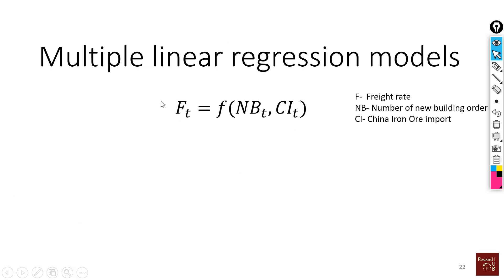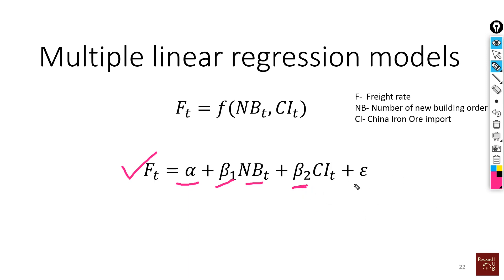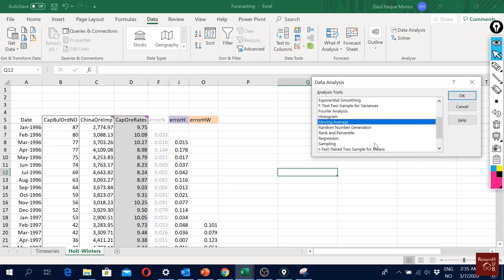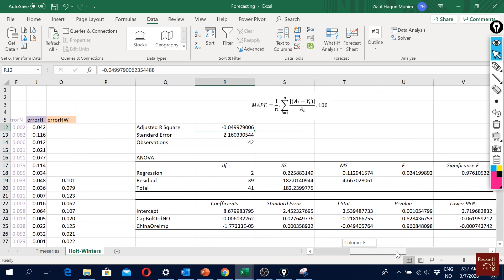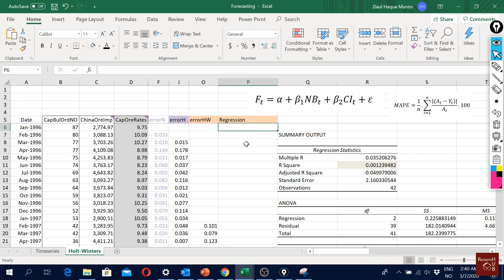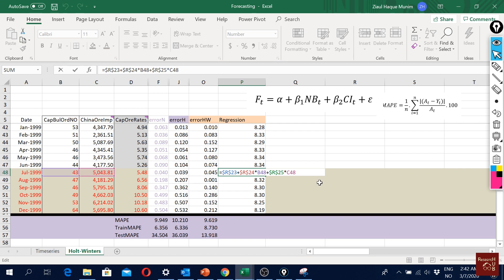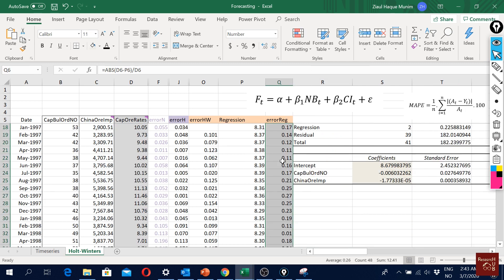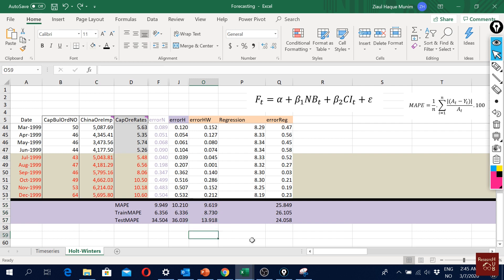Forecasting (15): Multiple regression method for forecasting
This video shows multiple regression estimation in excel using data analysis toolpack and demonstrates forecasting using estimated regression parameters.